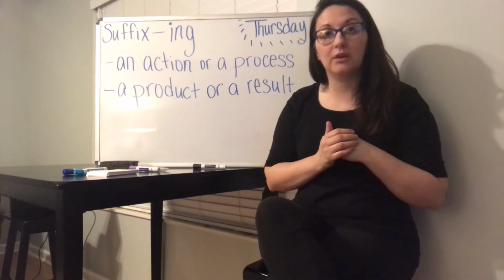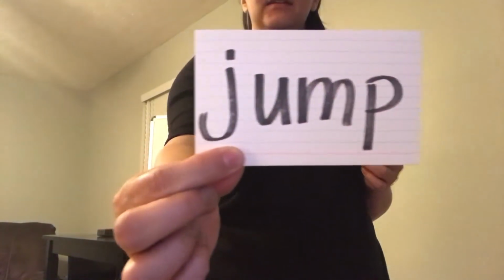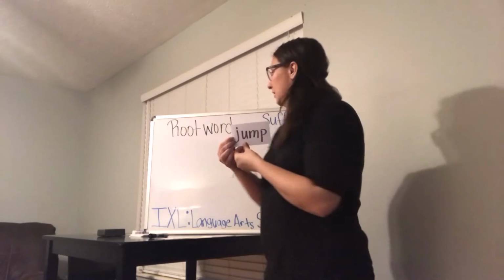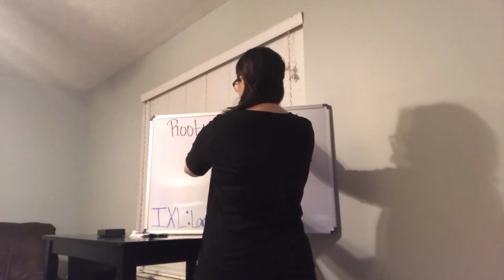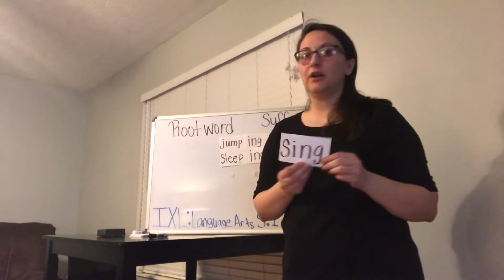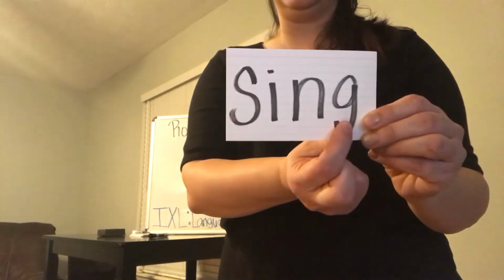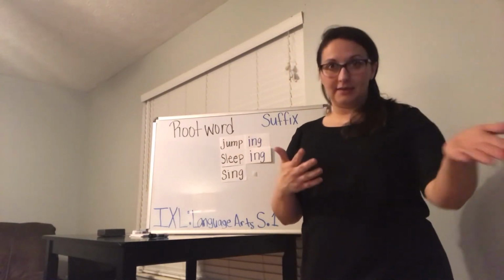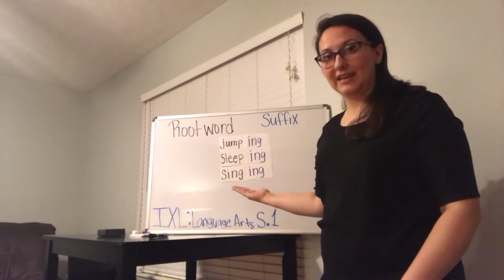Week 5 Day 3 Suffix ing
Reintroducing suffix-ing.